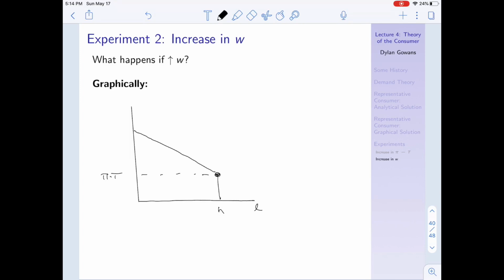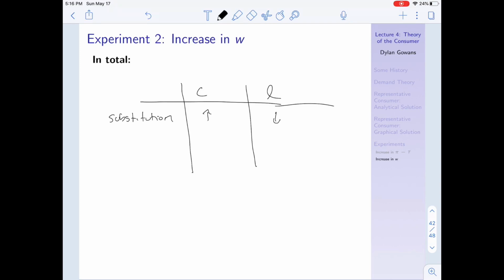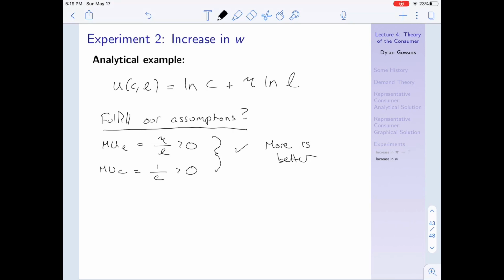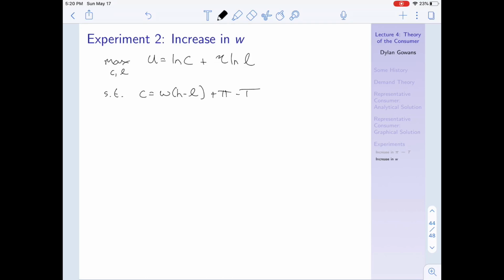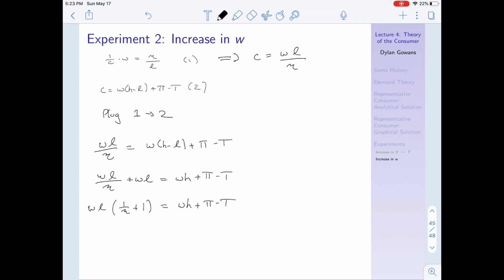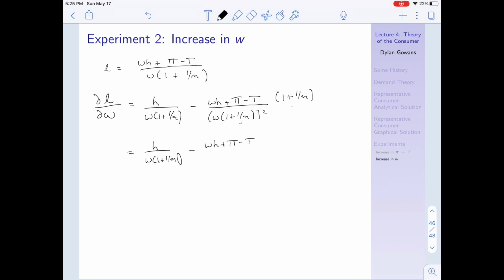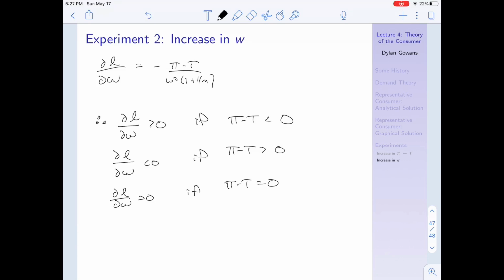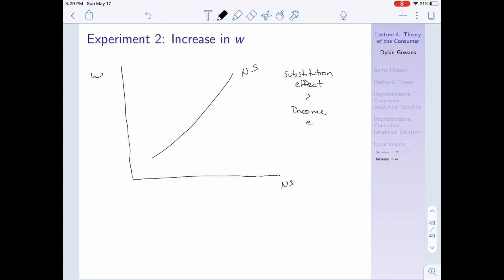Lecture 4, Part 5 - Increase in w